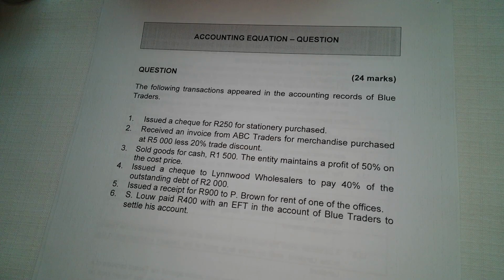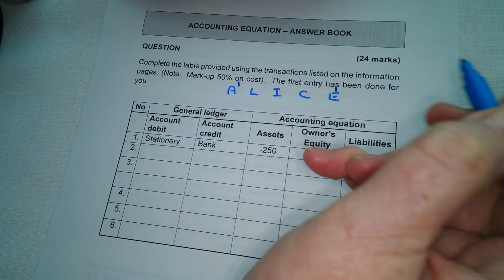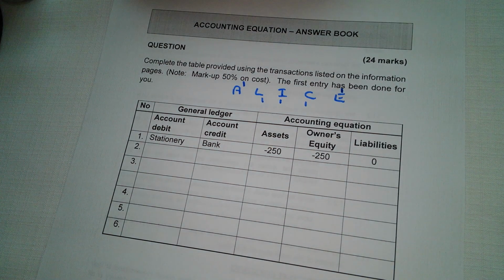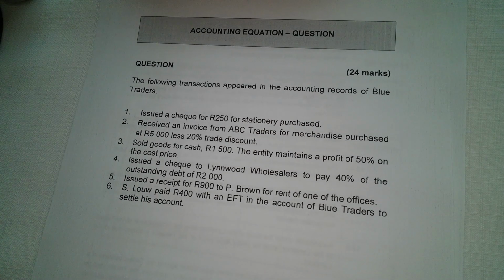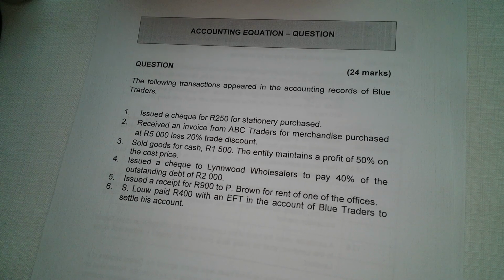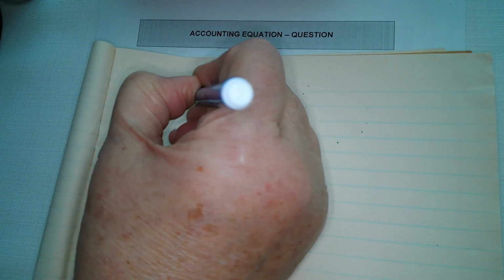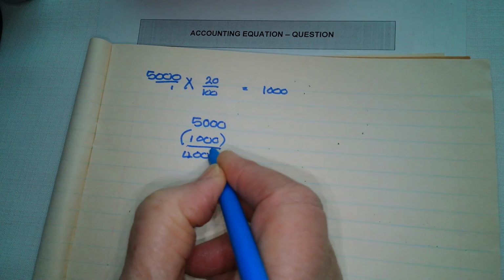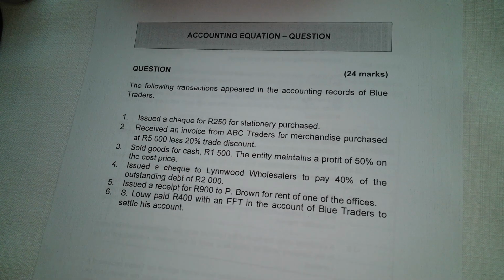11. Blue Traders - Effect on Accounting Equation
11. Blue Traders - Effect on Accounting Equation